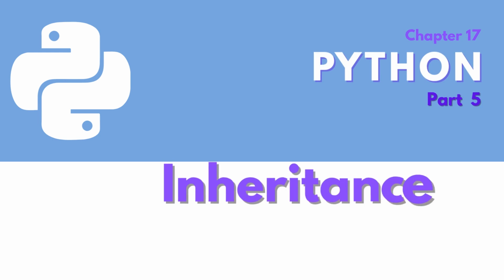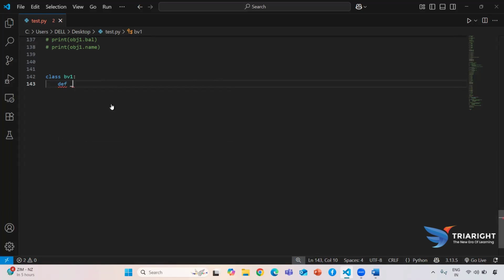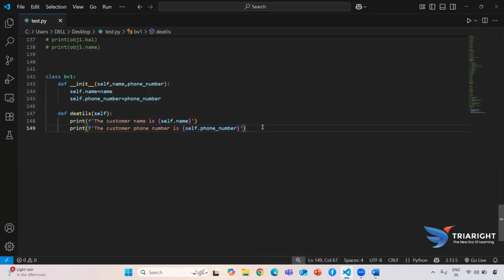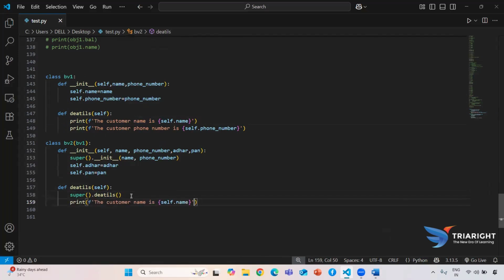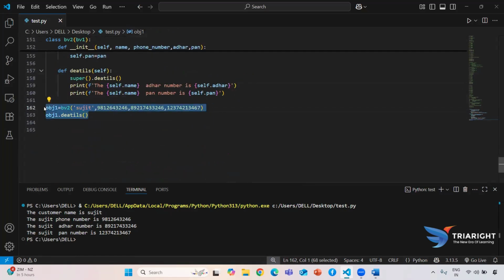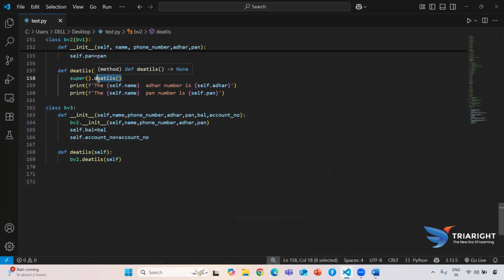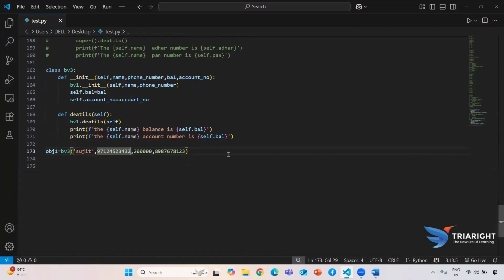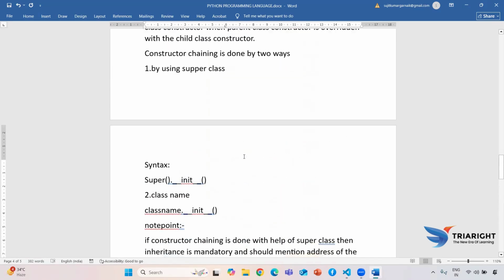Inheritance in Python | Python Tutorial Chapter 17 – Part 5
In this video, we’ll explore Method Overriding in Python, an important concept in inheritance that allows a child class to redefine a method from its parent class for customized behavior.

📘 What You’ll Learn in this Video:

✔️ What is Method Overriding in Python
✔️ Difference between method overloading and overriding
✔️ How child classes can override parent methods
✔️ Using super() with overridden methods
✔️ Practical coding examples of method overriding in real-world applications

This tutorial is perfect for students, beginners, and professionals who want to master customizing and extending parent class functionality in Python OOP.